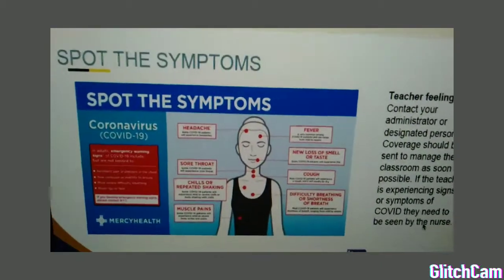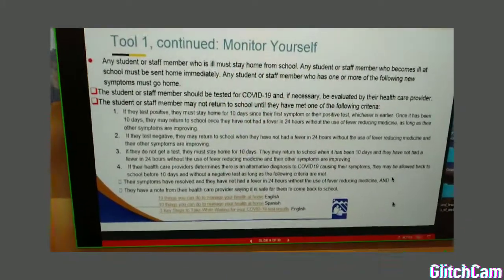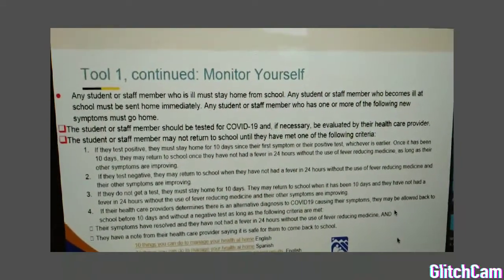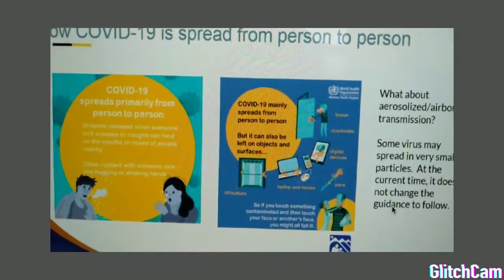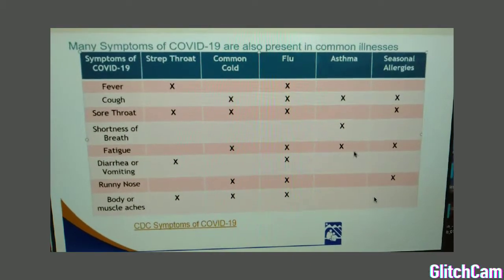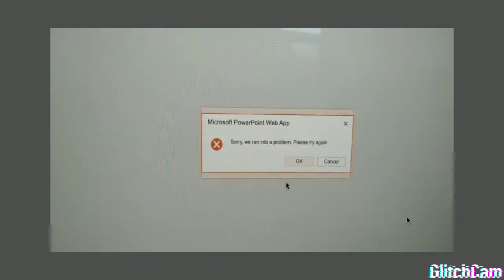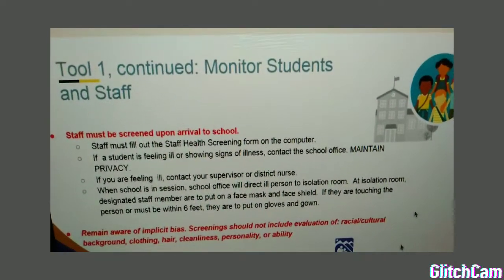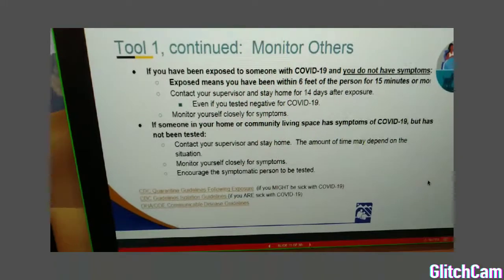Important guidelines, if children will be back at school.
Following simple rules will mitigate the spread of Covid 19 in school when the children will be back.
Thanks in behalf of CDC, & ASD school District, of Alaska,  for the information.( taken during our virtual training). It is good to share, then we will maintain good health as well as the pupils.